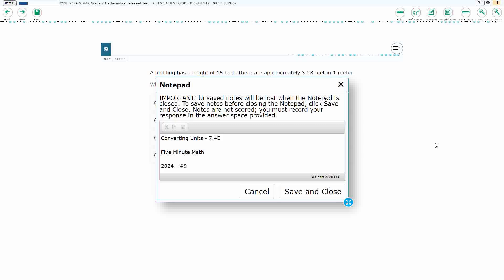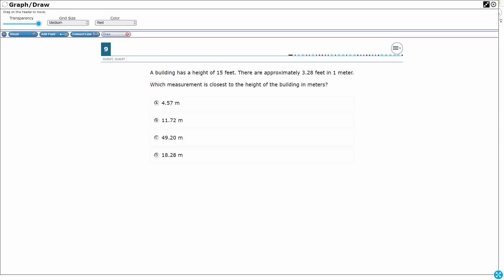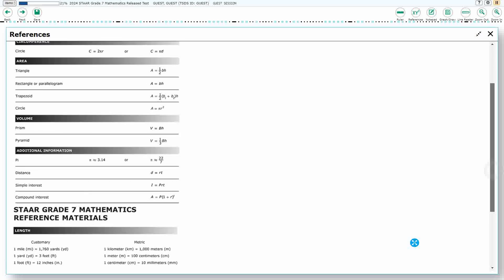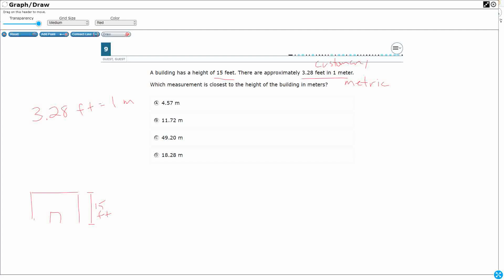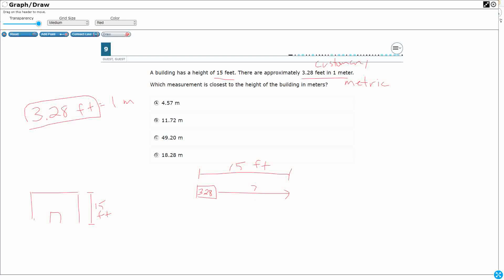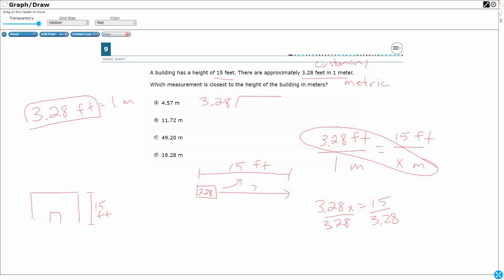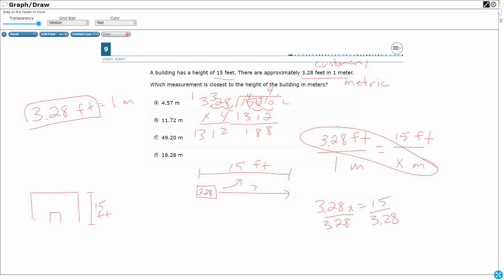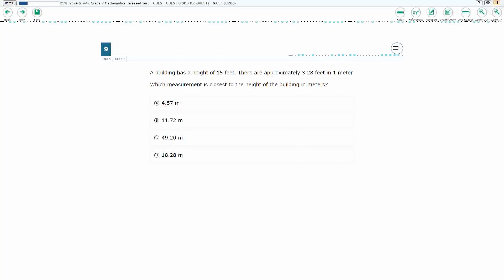7th Grade STAAR Practice Converting Units (7.4E - #8)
Practice converting between measurement systems, including the use of proportions and the use of unit rates with a test item from the 2024 STAAR test (#9 - 7.4E).